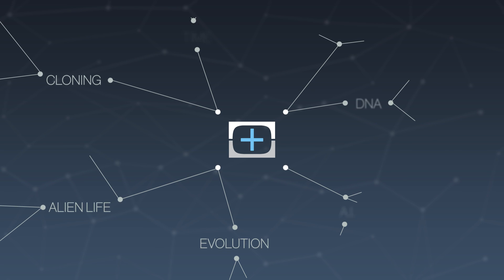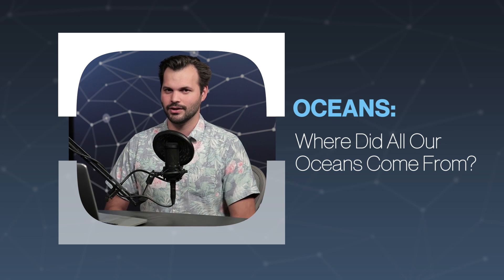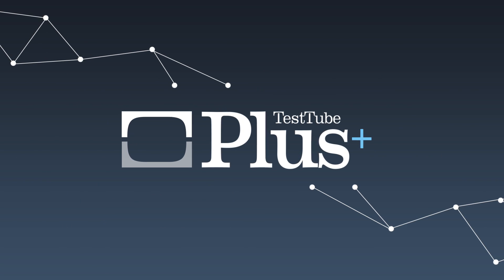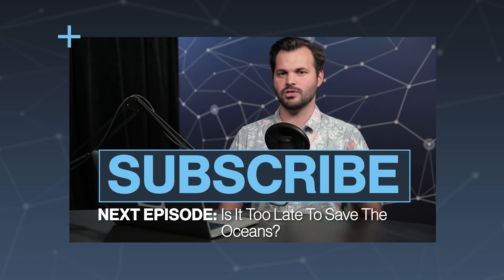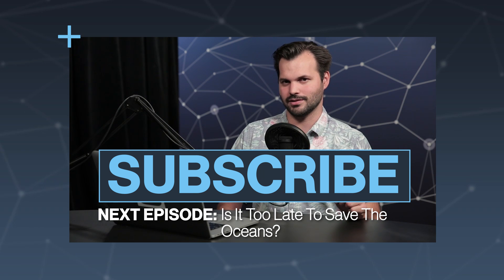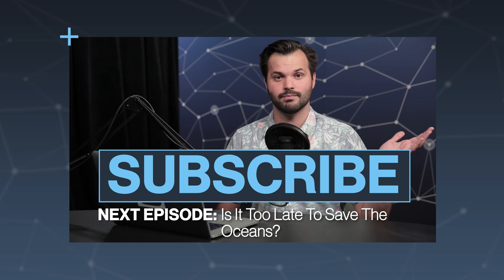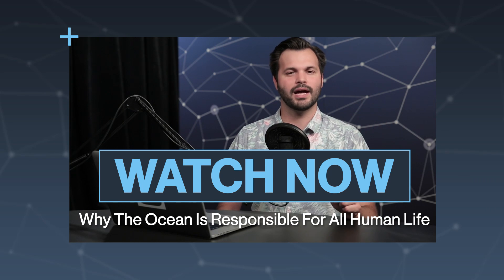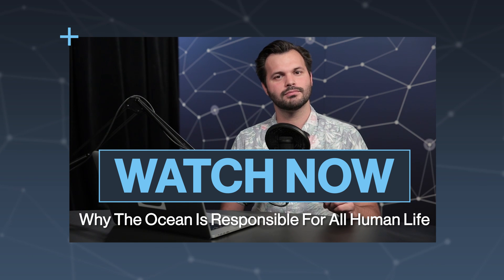Where Did All Our Oceans Come From?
Scientists have many theories about the origin of our oceans and one of the prevailing theories is that ice comets struck Earth several billion years ago and melted.

Sources:

Early Accretion Of Water In The Inner Solar System From A Carbonaceous Chondrite-like Source:

“Determining the origin of water and the timing of its accretion within the inner solar system is important for understanding the dynamics of planet formation."

“The high water storage capacity of minerals in Earth’s mantle transition zone (410- to 660-kilometer depth) implies the possibility of a deep H2O reservoir, which could cause dehydration melting of vertically flowing mantle."

“The assumption that alien biochemistries probably require liquid water may seem a little Earth-centric. But given the chemical possibilities available from the most abundant elements in the universe, even an alien scientist with a different biochemistry would probably agree that a water-solvent-based biochemistry is quite likely to occur elsewhere in the universe – and might well be the most likely foundation for a complex ecosystem in which intelligent life could develop."

“Scientists have found the biggest and oldest reservoir of water ever—so large and so old, it’s almost impossible to describe. The water is out in space, a place we used to think of as desolate and desert dry, but it's turning out to be pretty lush."